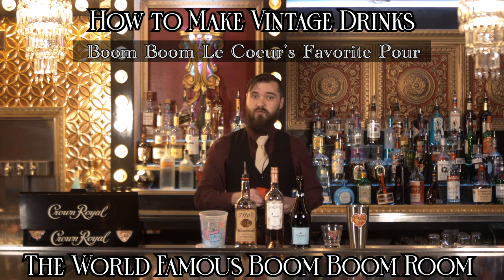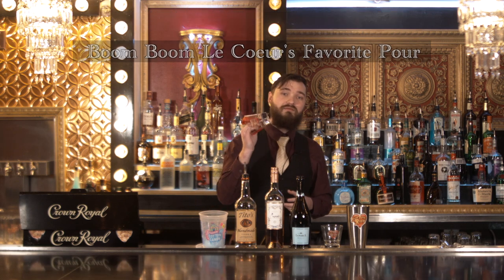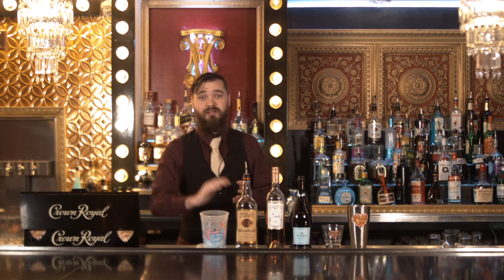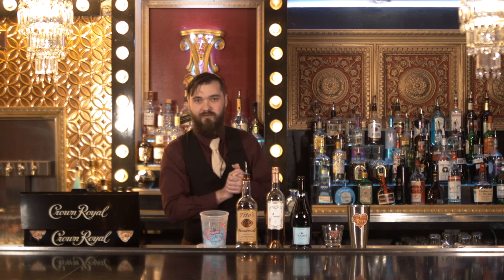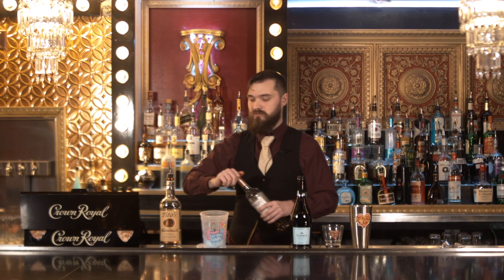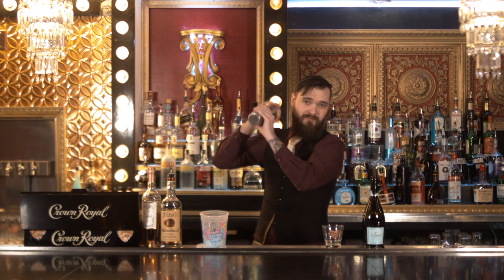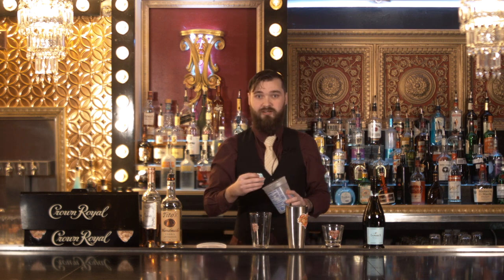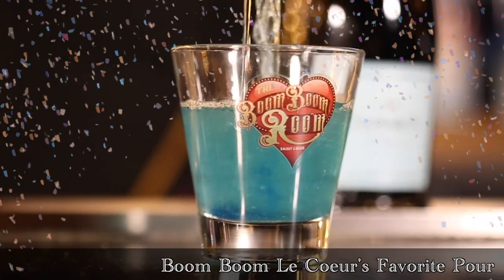Bartender Brett, How To Be A Bartender Ep 4 Boom Boom Le Coeur's Favorite Pour